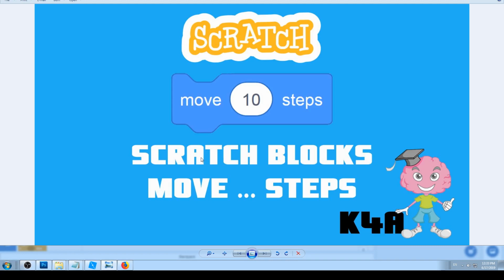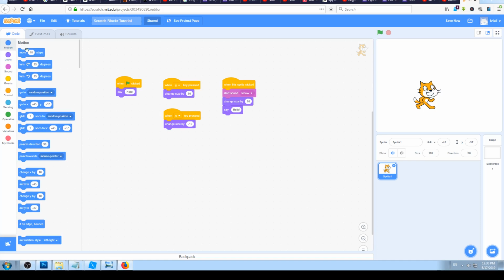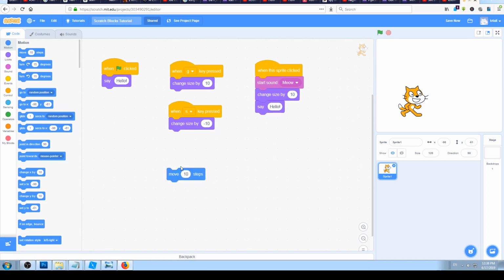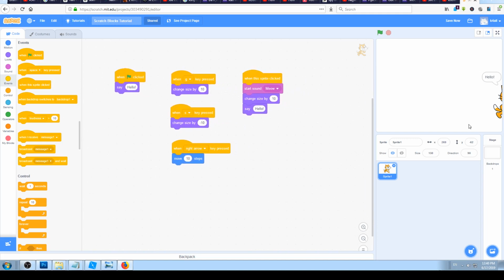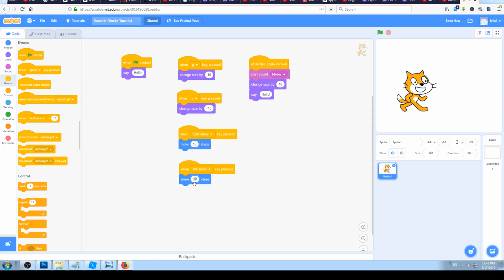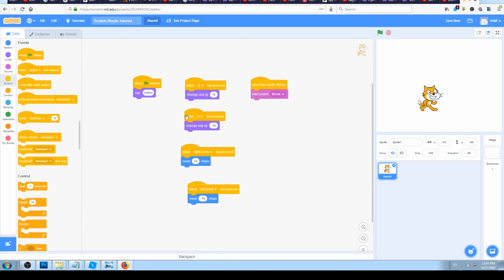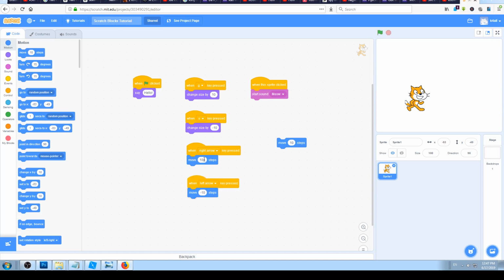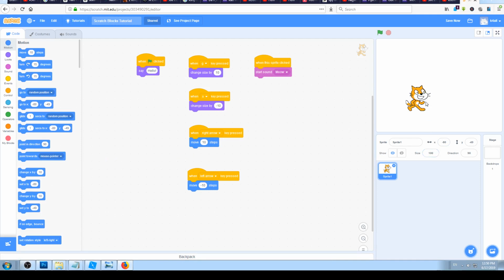Scratch blocks - move ... steps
In this video we are going to learn how to use "move ... steps" Scratch block.
That is very simple Scratch command which helps us to move some character on Stage to the left or to the right in specific number of steps.
In our case, that's our Scratch cat which we can now move around the scene and control it's movement !

You will probably use this block a lot in the beginning, when you create platformer games with player and enemies moving around.
But don't forget to experiment with it, as with other Scratch blocks, and maybe you will come up with some unique game mechanics and features.